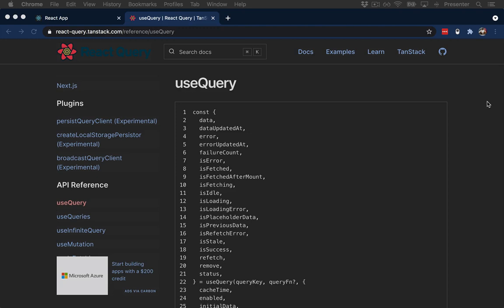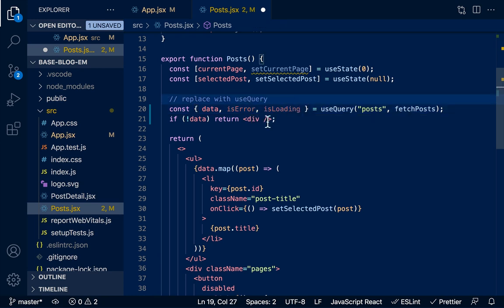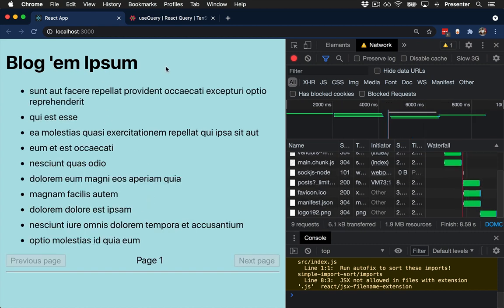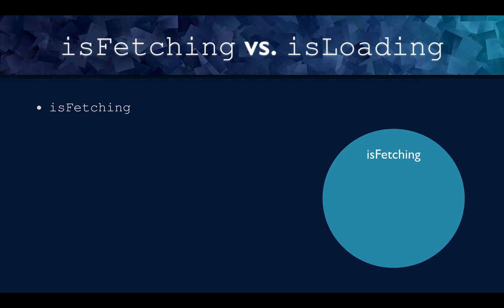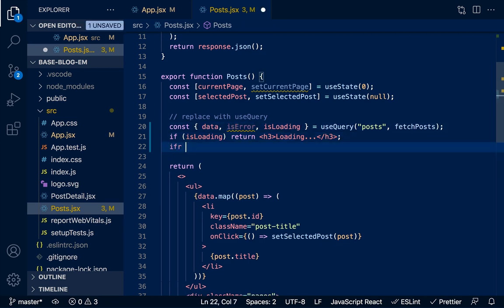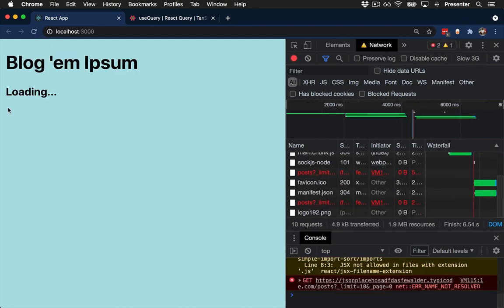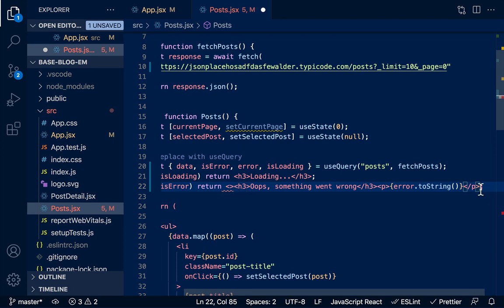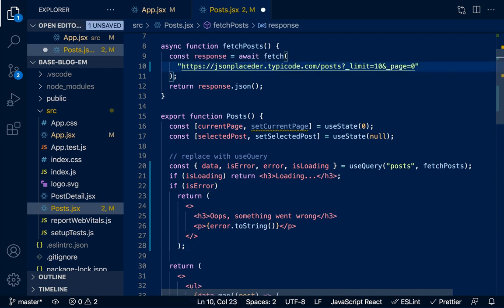03 React Query: Loading and Error States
This video demonstrates the loading and error states returned from useQuery. It also distinguishes between "fetching" and "loading" in React Query.